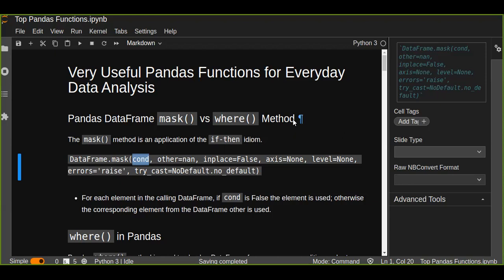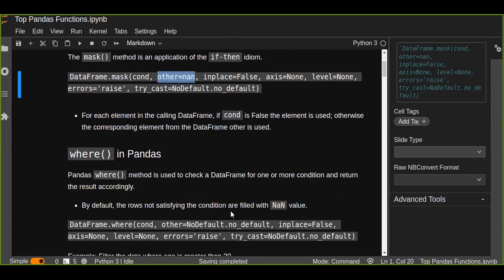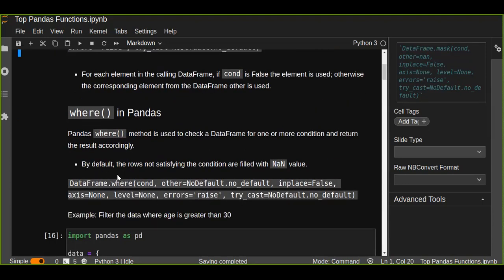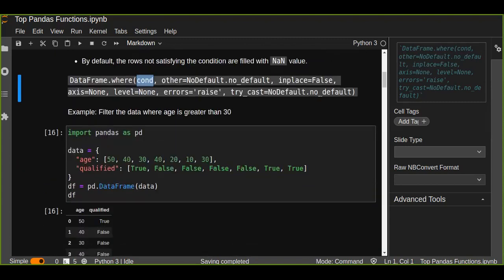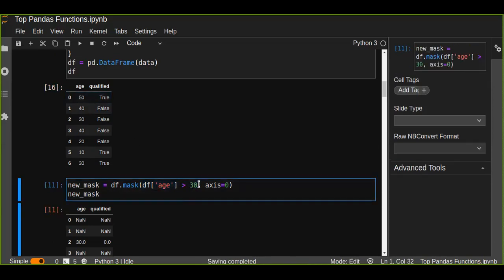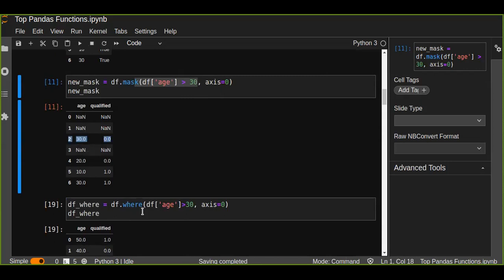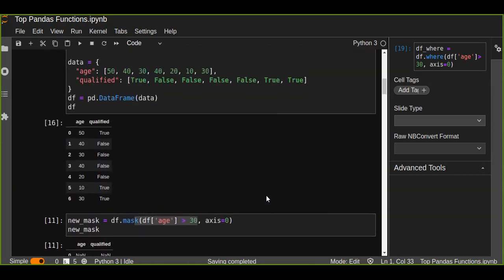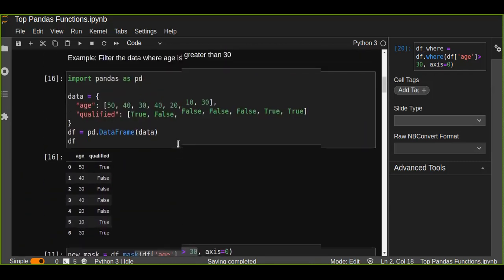Very Useful Pandas Functions: Pandas DataFrame mask() vs where() Method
This is a Top Pandas Functions Tutorial. In this video, you will learn the difference between mask() and where() methods in Pandas.